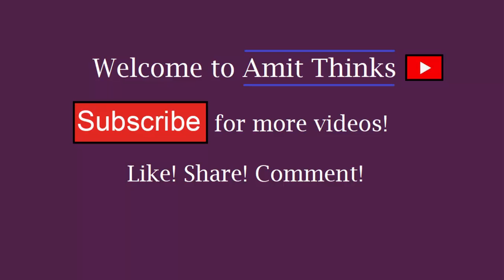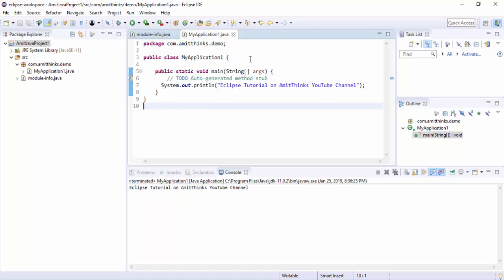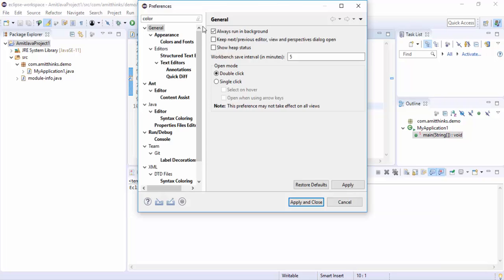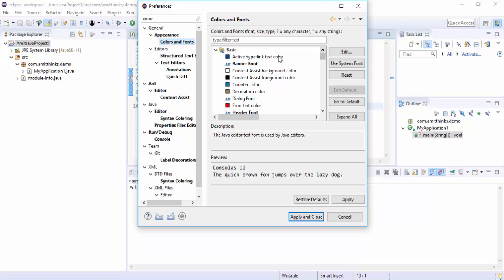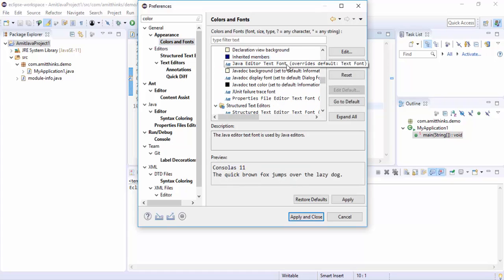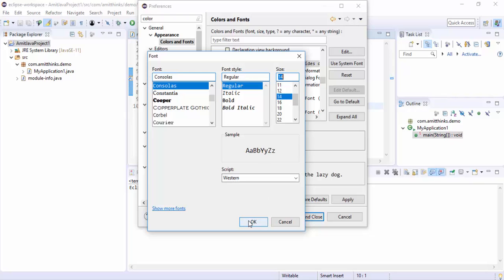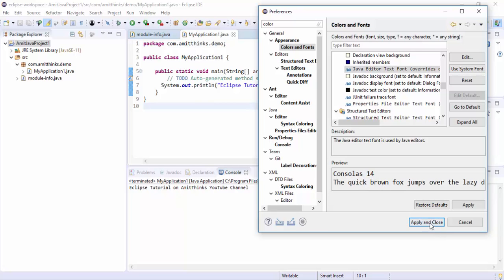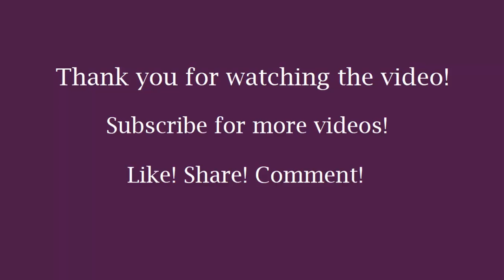How to change Eclipse Editor Font, Font Size, Font Style, Font Family | Lesson 13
Learn how to change Eclipse IDE Editor Font:

- Font Size
- Font Style
- Font Family